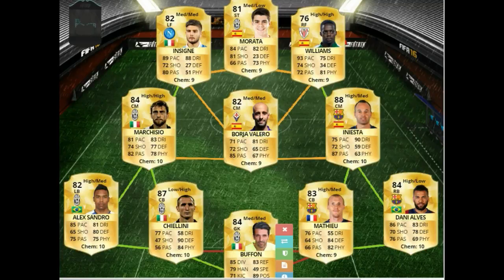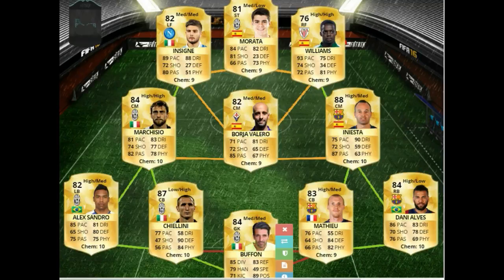AMAZING 50K HYBRID SQUAD BUILDER FIFA 16 UNBEATABLE OP SWEATY TEAM FUT 16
This video I am showing you an awesome 50K hybrid squad builder team on FIFA 16 (FUT 16). This unbeatable OP team is insane and is very sweaty! Be sure to give it a go!

Jeu
FIFA 16
2015
Explorer dans YouTube Gaming
Catégorie
Jeux vidéo et autres
Licence
Licence de paternité Creative Commons (réutilisation autorisée)
Remixer cette vidéo